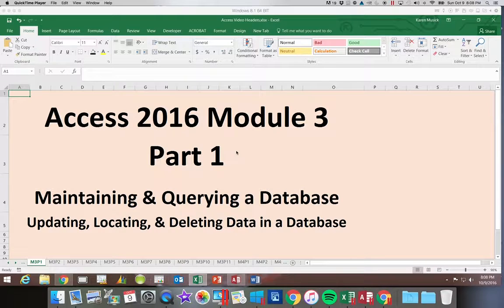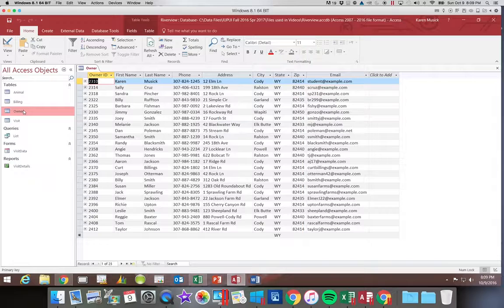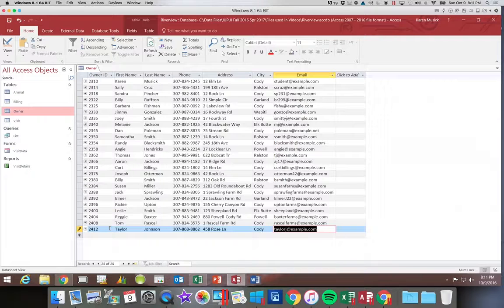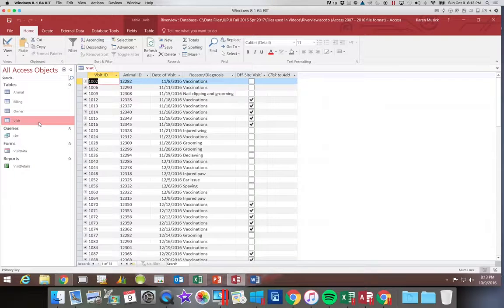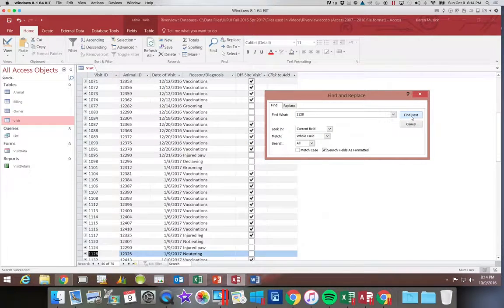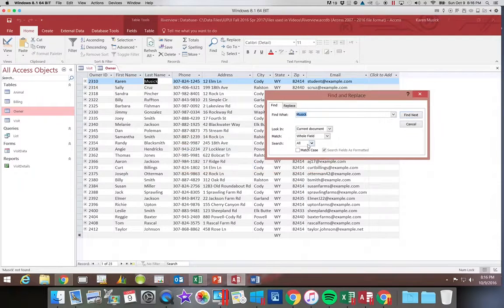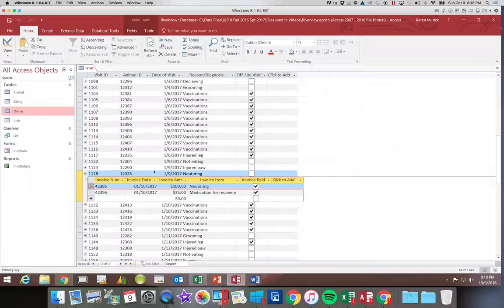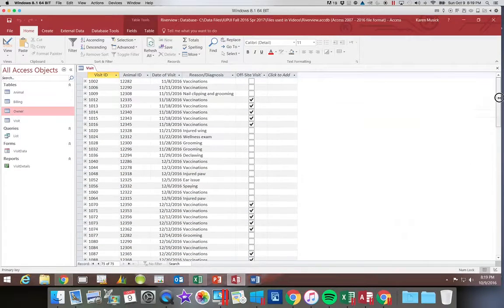Access 2016 Module 3 Part 1-Update, Locate, and Delete Data-iPhone4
Update, Locate, and Delete Data
iPhone4 format (for iPad and iPhone4)
scription